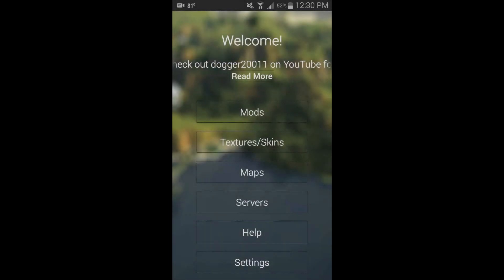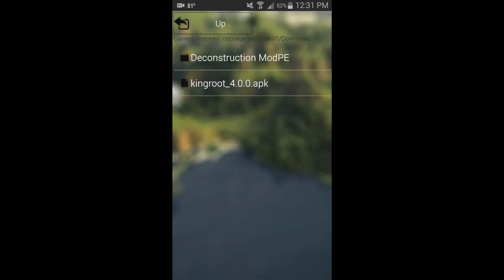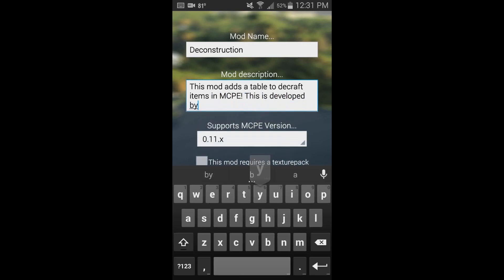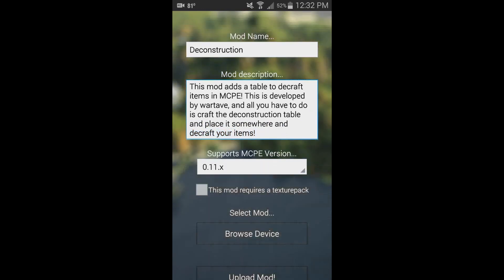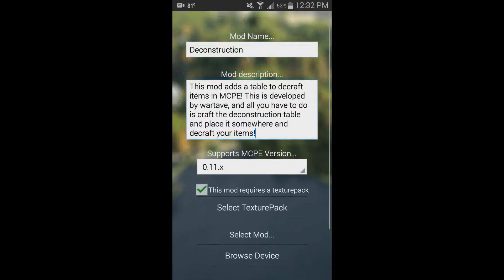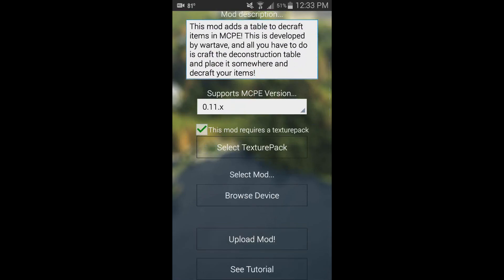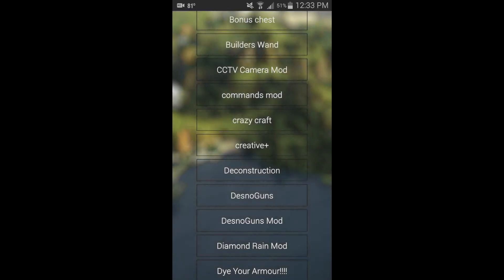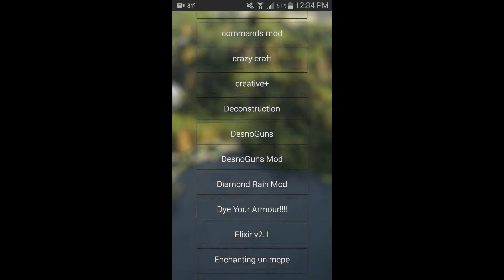Submitting Mods with TexturePacks in Mod Locator for MCPE!